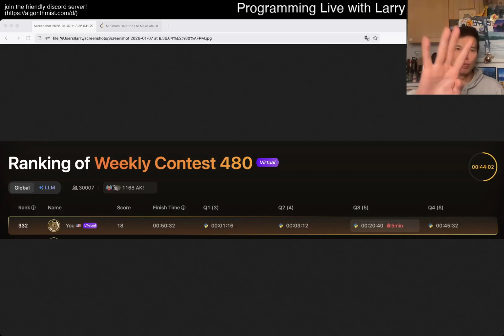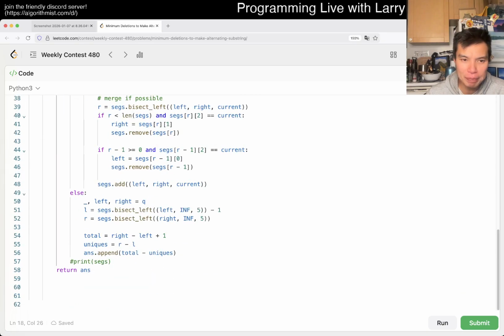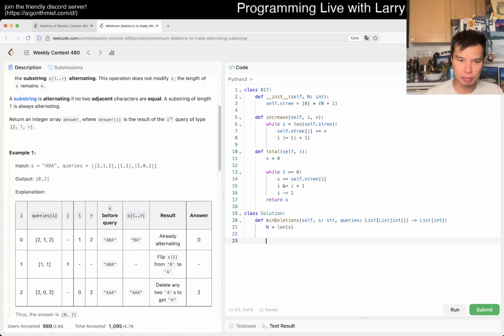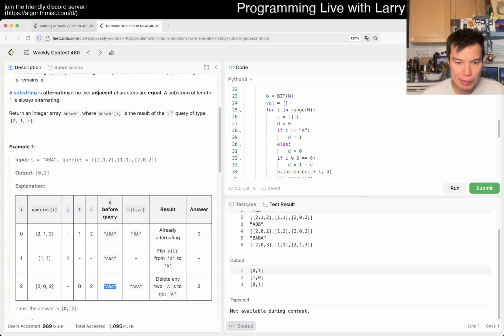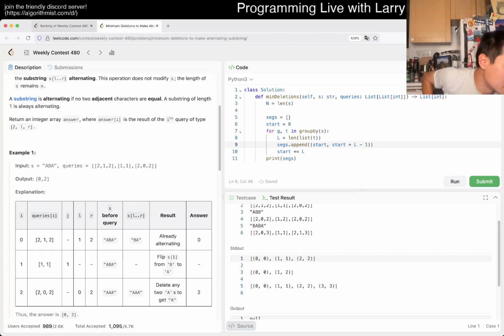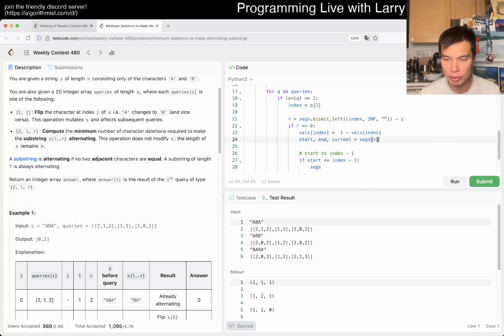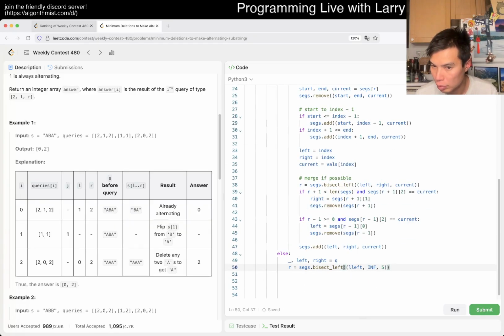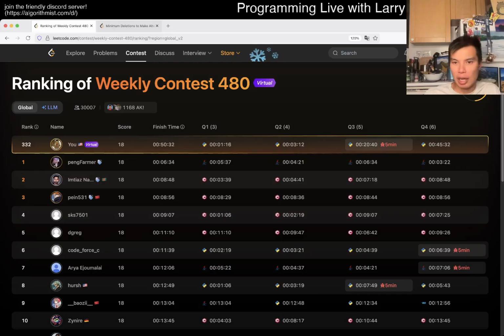3777. Minimum Deletions to Make Alternating Substring (Leetcode Hard)